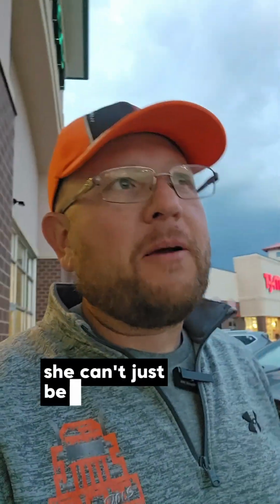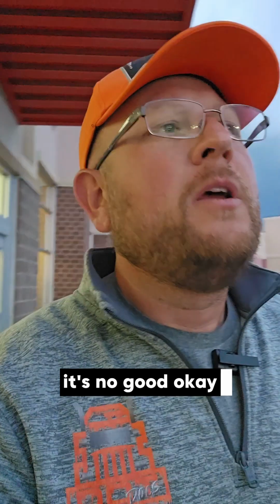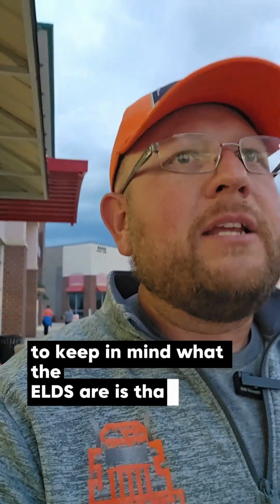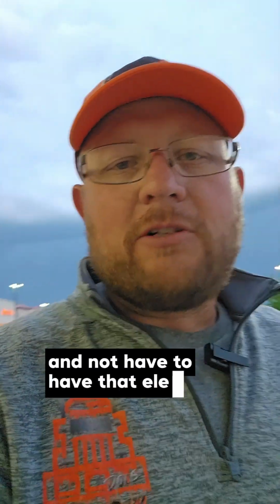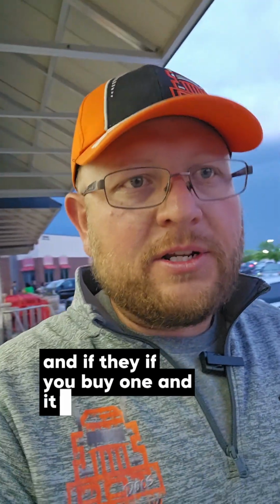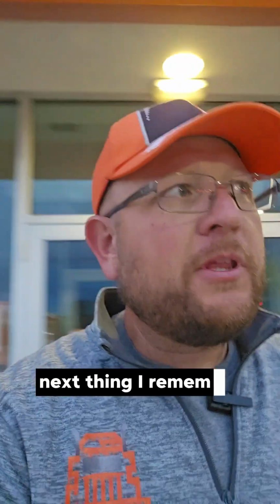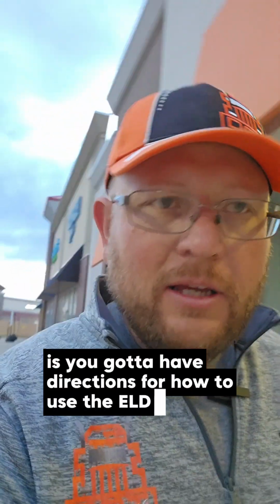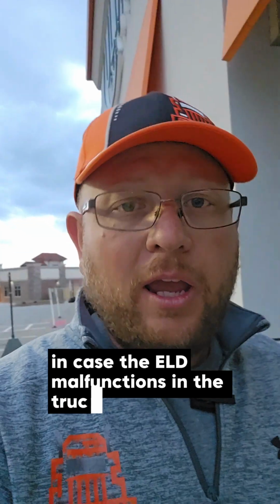DOT Ins and Outs of ELDs and Hours of Service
Navigate the complexities of Electronic Logging Devices (ELDs) and Hours of Service (HOS) with confidence. At Eclipse DOT, we break down the ins and outs to keep your fleet compliant and efficient.